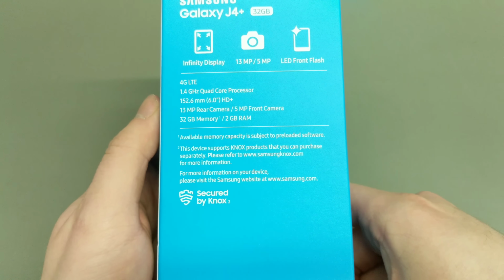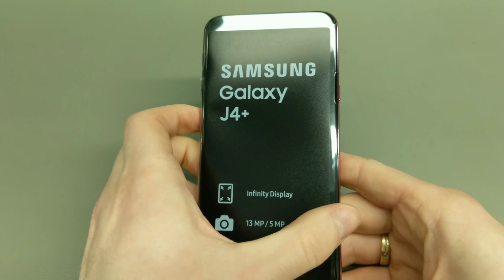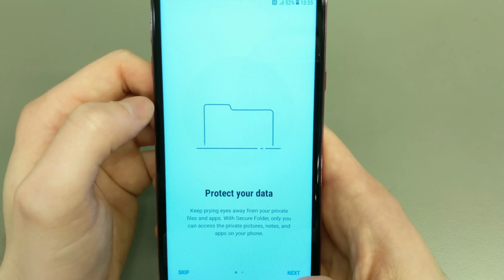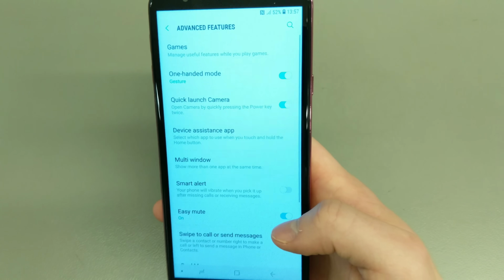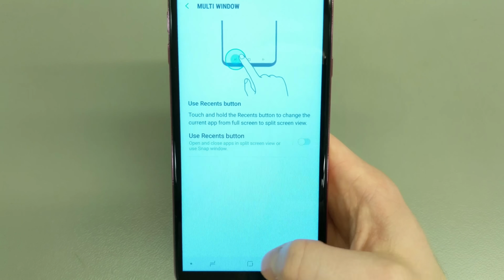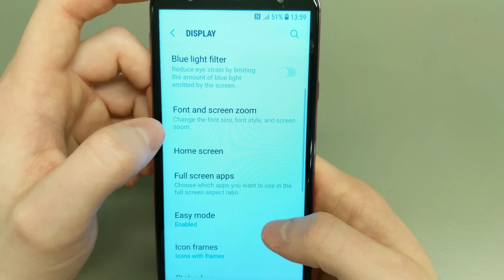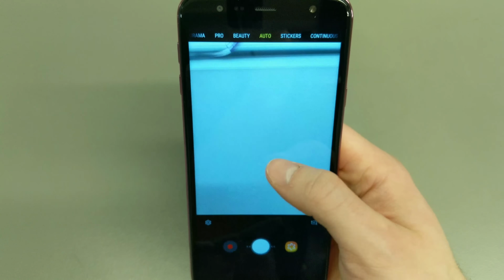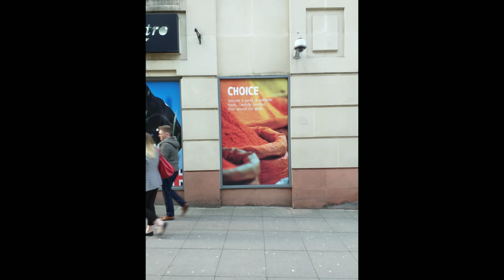Samsung Galaxy J4+ Review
Could this be classed as J3 replacement?